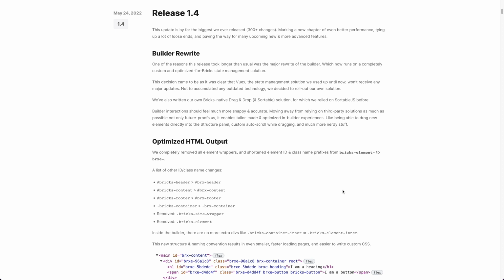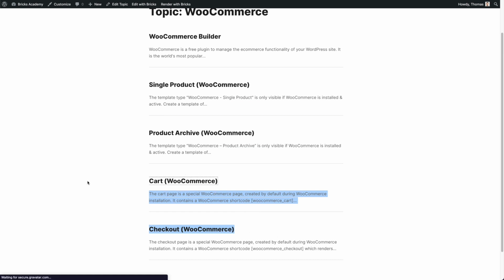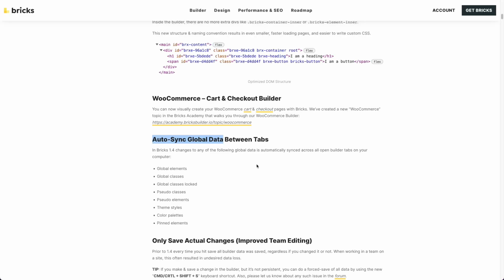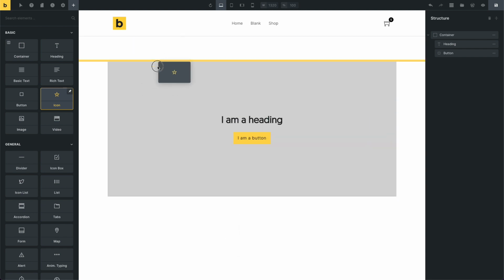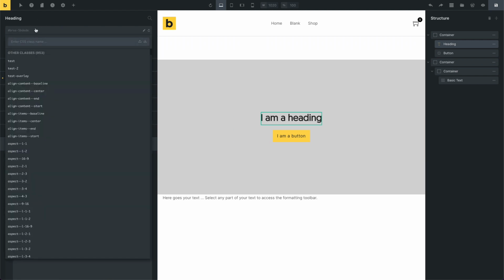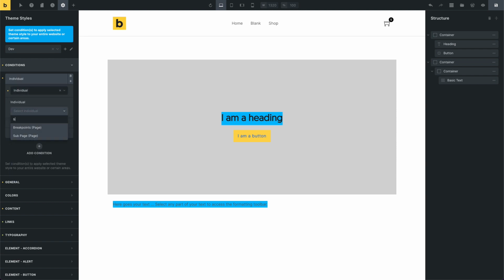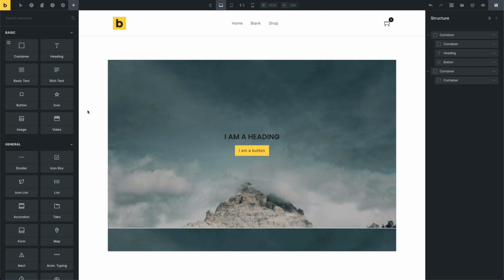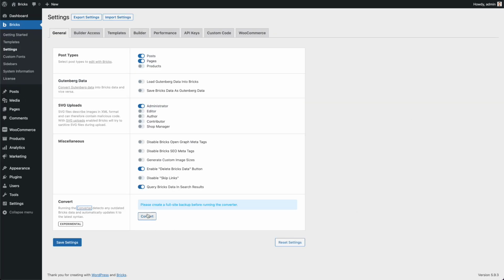Bricks 1.4 - WooCommerce Builder: Cart & Checkout, Optimized HTML, No jQuery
Our biggest release with more than 300 changes contains new features & improvements in every aspect. In this release video we'll explore the following highlights together:

0:00 Intro
1:00 Builder Rewrite (New State Management; New Drag & Drop)
2:05 Optimized HTML Output (Builder & Frontend)
3:15 Highlight Overview
6:43 WooCommerce Cart Builder
10:10 WooCommerce Checkout Builder
12:12 Sync Global Data between Browser Tabs
15:22 Only Save Actual Changes
(& save everything via: CMD/CTRL + SHIFT + S)
17:49 New History Panel (Undo/Redo Snapshots)
18:59 Insert Common Container Layouts with Two Clicks
20:08: Announcement of Upcoming Div + Section Element
21:00 Drag & Drop Container Highlight
21:48 Drag & Drop New Elements Directly Into The Structure Panel
22:44 Drag & Drop Text Elements / Edit On Double-Click
23:40 Wrap Element Into A Container
(Right Click or CMD/CTRL + SHIFT + P)
27:47 Duplicate Element (Right Click or CMD/CTRL + SHIFT + D)
25:20 Navigate Through Elements via Arrow Keys
26:40 Structure Panel: Level Indicator
27:07 Structure Panel: Custom CSS Indicator
27:57 Import / Export Global Classes
28:56 Global Class Lock (Prevent Accidental Changes)
30:20 Remember Last Selected Global Class
31:10 Copy Element Style To Global Class
32:13 Template Data Now Includes Global Classes
32:30 Better Performance When Working With CSS Frameworks
33:06 Incremental Element Spacing & Resizing via SHIFT
34:25 Template & Theme Style Condition: Apply To Child Terms / Pages
36:38 Unlink Global Element
(+ How To Create a CSS Filter Background Container)
42:00 Disable Google Fonts (via Bricks Setting or Bricks Filter)
46:19 The new "Converter" (search & replace of class names & IDs)
49:20 Outro